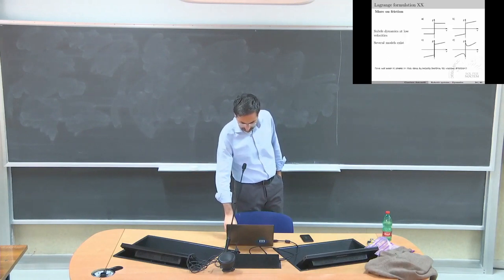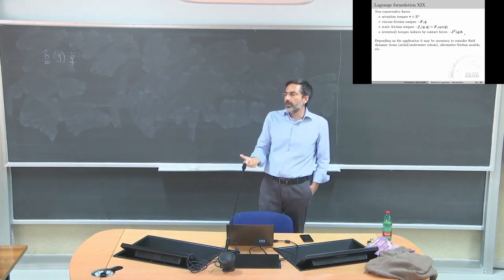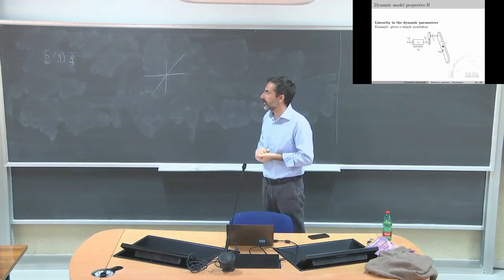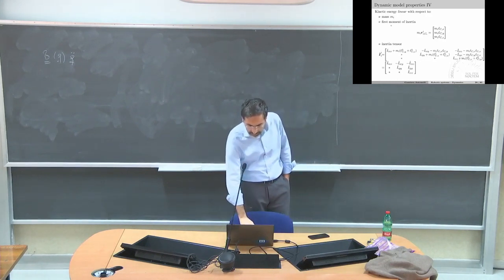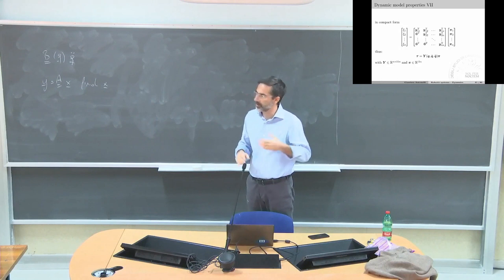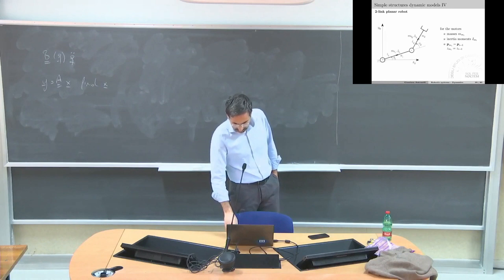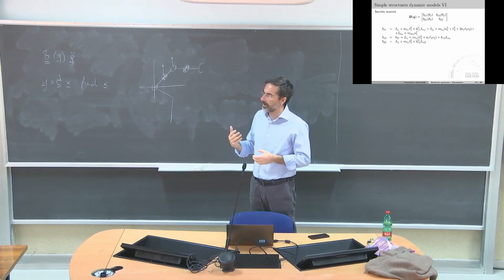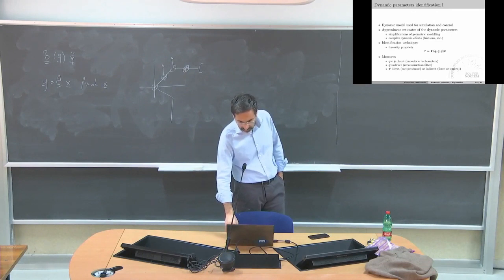Introduction to robotics Lezione 10b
Dynamics: Lagrangian, model properties